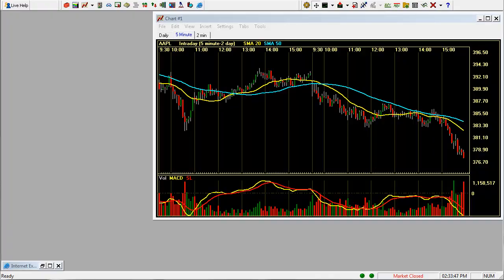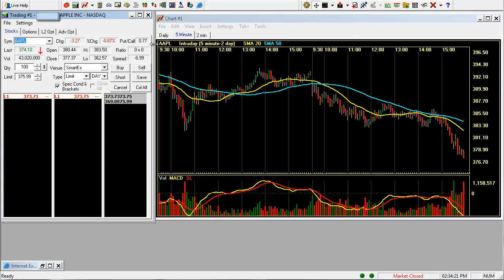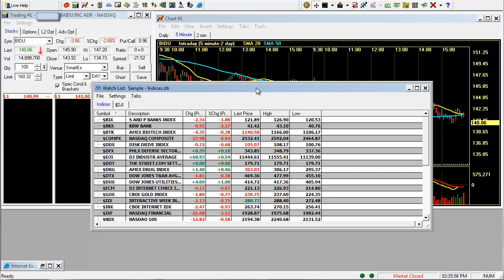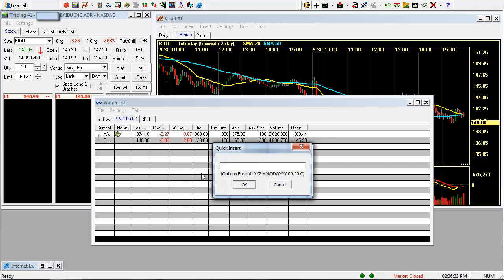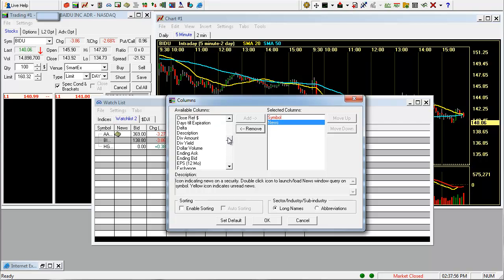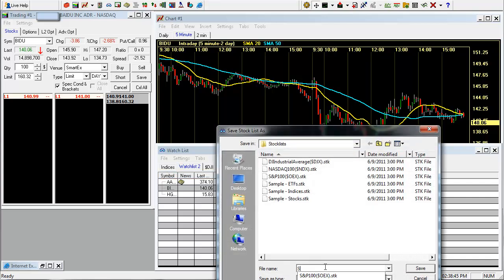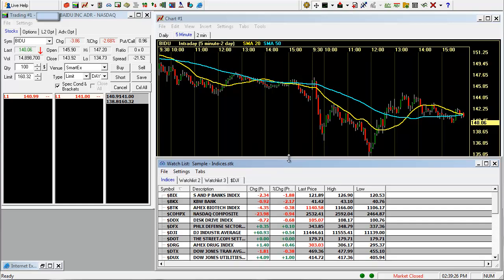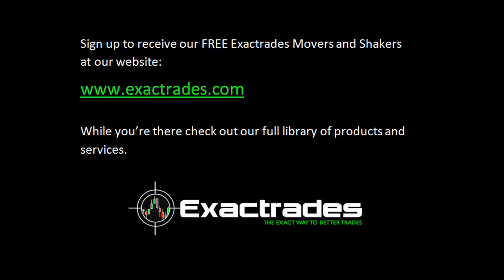Schwab Streetsmart Pro Stock Watchlist Setup Tutorial: Stock Trading Platforms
Schwab Streetsmart Pro is an online stock trading software platform.  Watchlists are an important tool to use when trading stocks.  This video will show you how to set them up and link them to your stock charts.